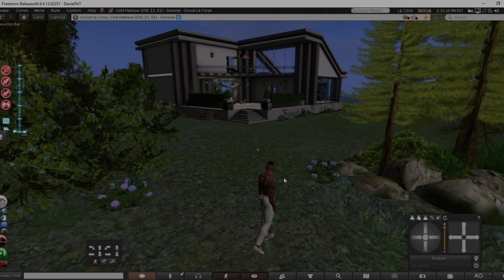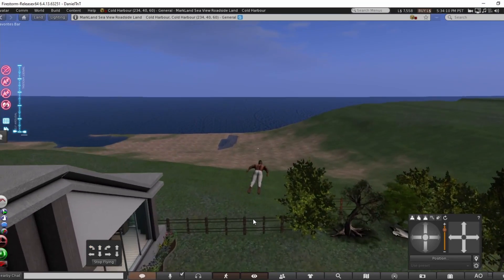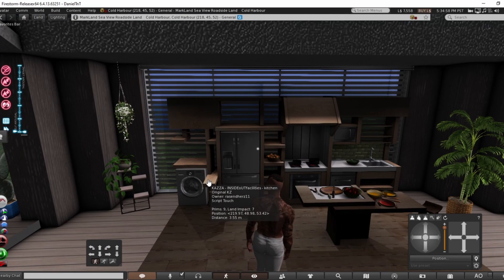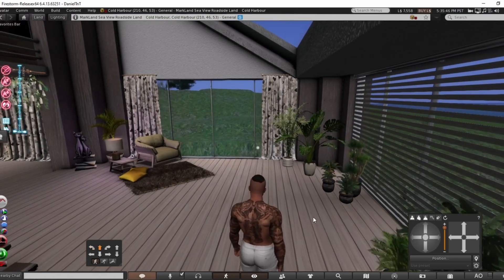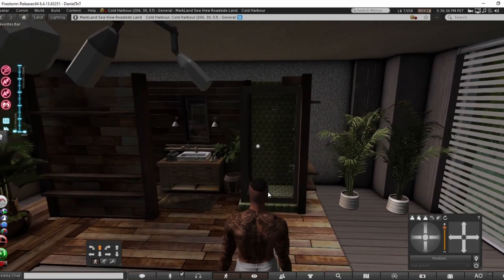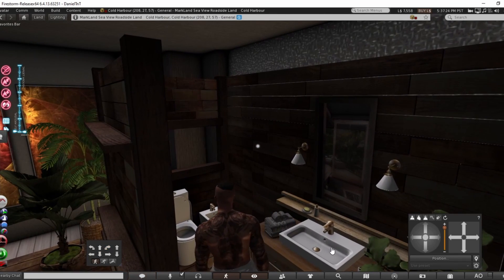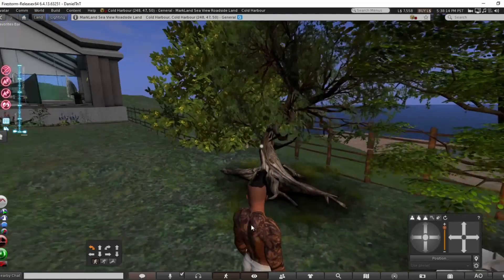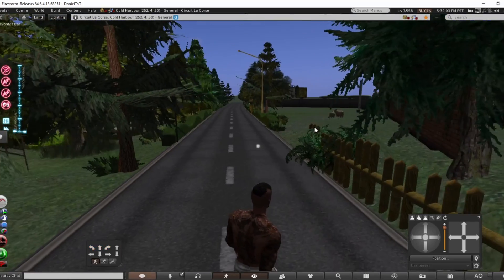SECOND LIFE - Security orb disguised as a plant | The Road Tour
Discovered a security plant of all things! How sneaky trying to conceal these things from me, Haha :)